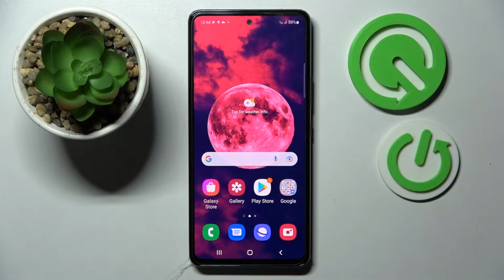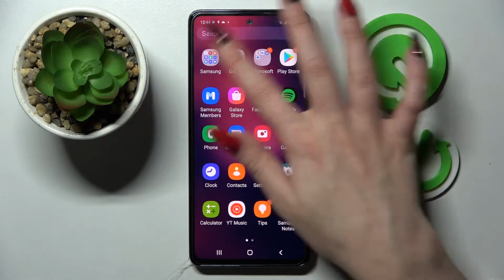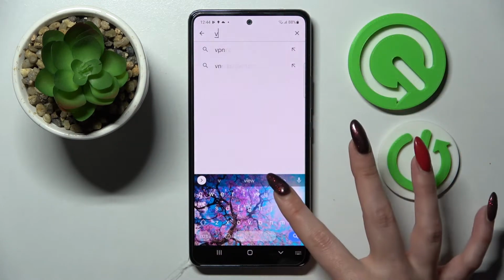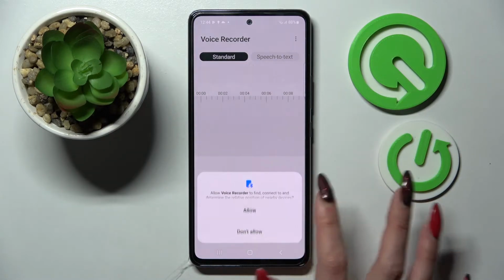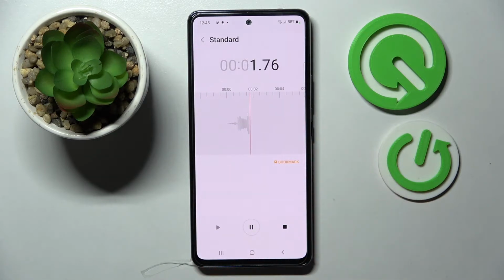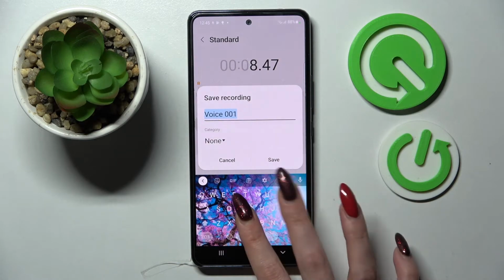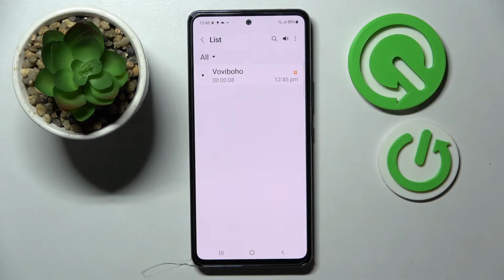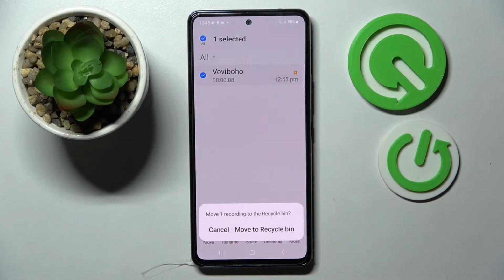How to Record Sounds on SAMSUNG Galaxy A53 - Use Voice Recorder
Find out more info about SAMSUNG Galaxy A53 5G:
Do you want to learn how to record the sound from the surroundings on your SAMSUNG Galaxy A53? We will show you how to find and how use Voice Recorder on SAMSUNG Galaxy A53. Follow our instructions in order to record the sounds successfully. If you want to know more about your SAMSUNG Galaxy A53, visit our YouTube channel.

How to activate sound recording in SAMSUNG Galaxy A53? How to record sounds in SAMSUNG Galaxy A53? How to turn on sound recorder in SAMSUNG Galaxy A53? How to enable sound recorder in SAMSUNG Galaxy A53? How to enable Voice Recorder on SAMSUNG Galaxy A53?